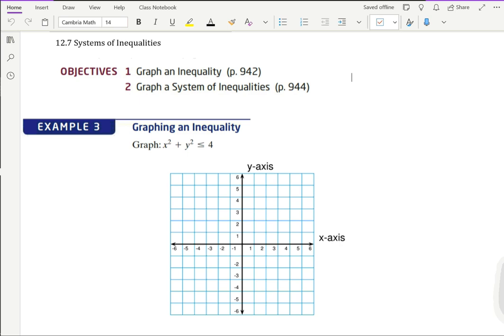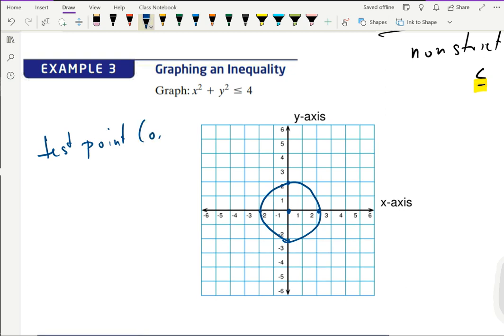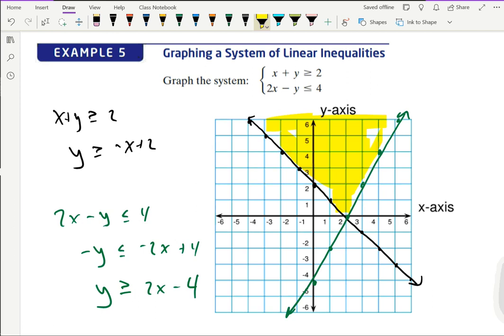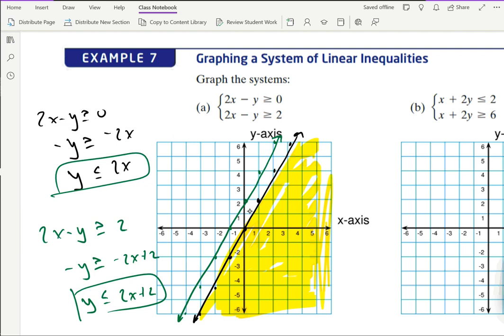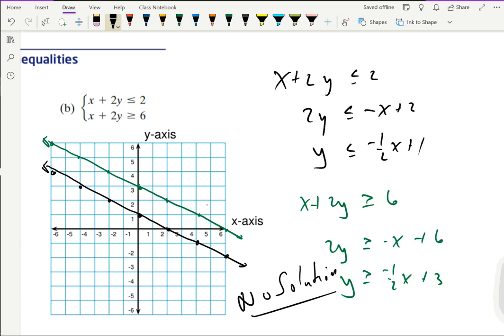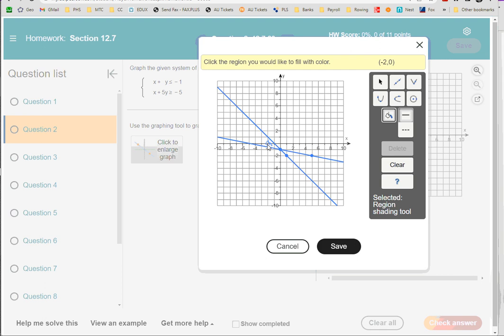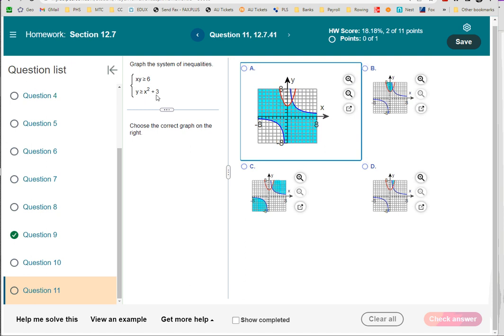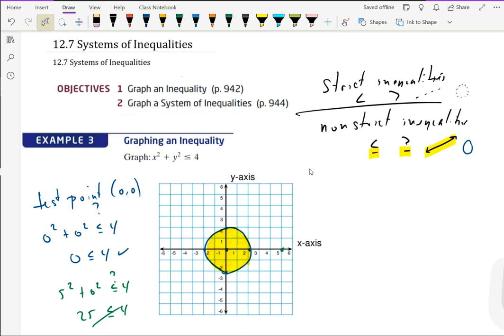MTH1245 12-7 Systems of Inequalities